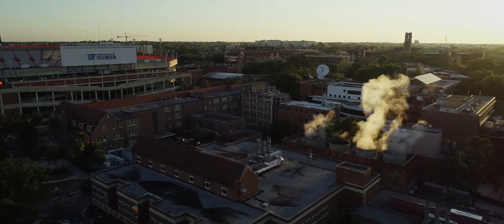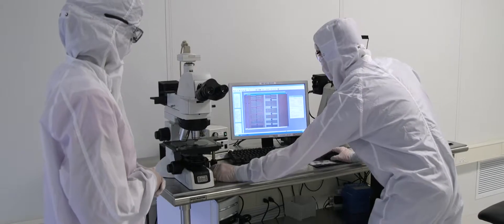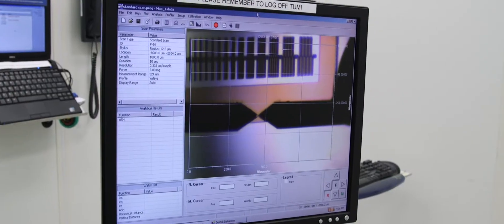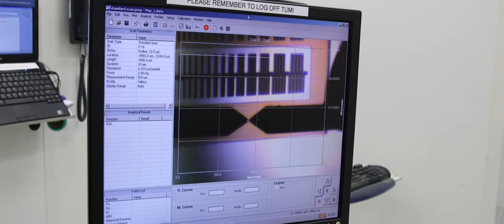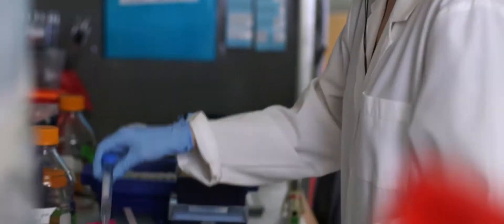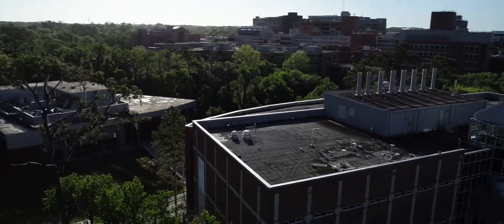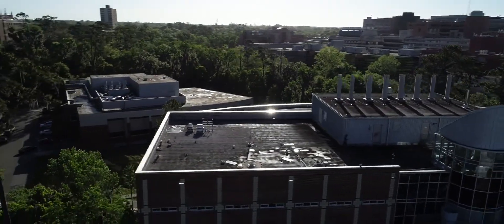Engineering a Cure for Diabetes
Video produced by UF Advancement Strategic Communications & Marketing